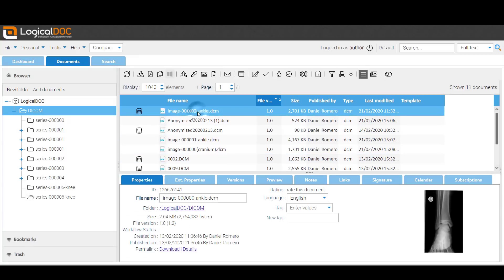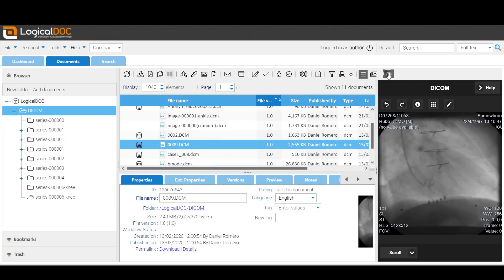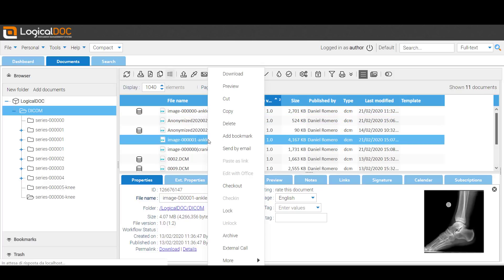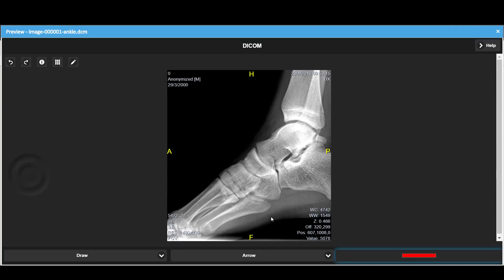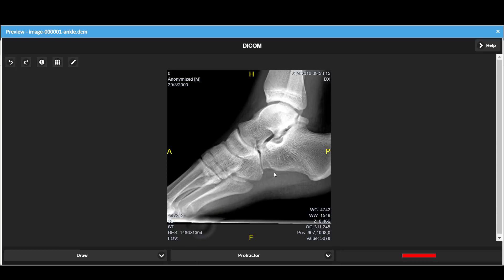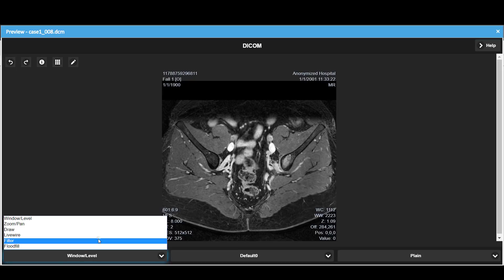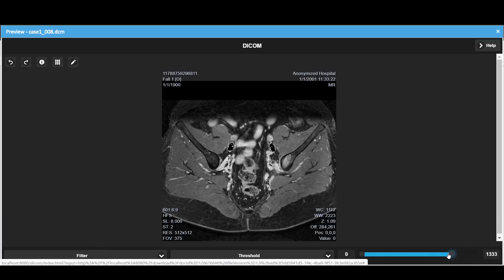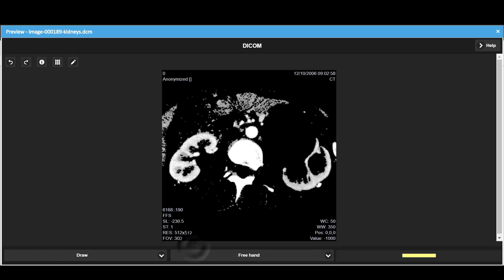Previewing DICOM medical files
Starting from version 8.3 LogicalDOC integrates a preview module for DICOM files. You can now preview the medical files directly within the DMS

This module adds the possibility of zooming, measuring distances, areas and angles, applying filters to the image.
Furthermore, if the study includes several images in sequence, it is possible to visualize them in an animation